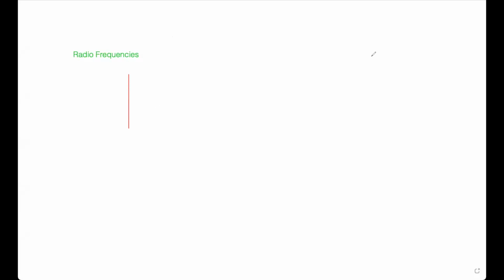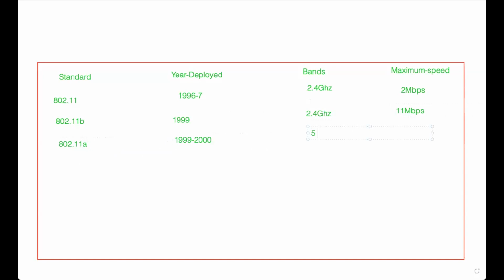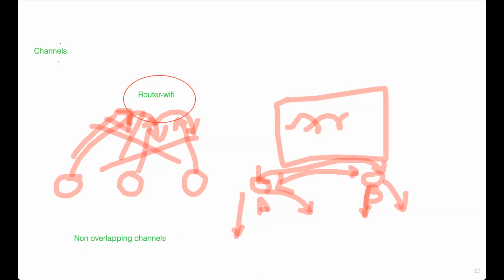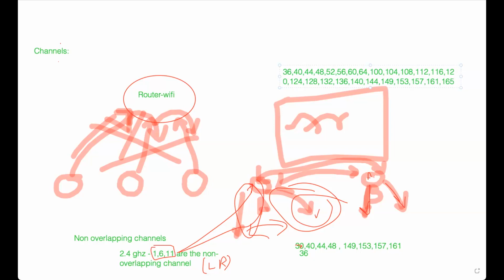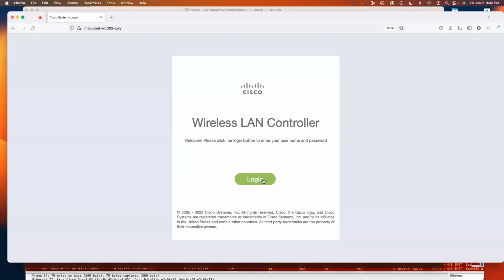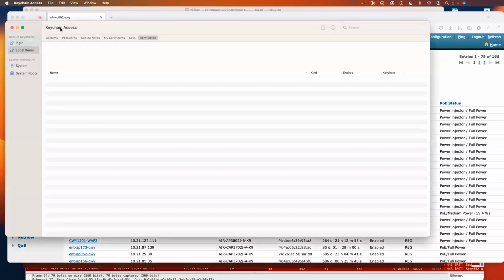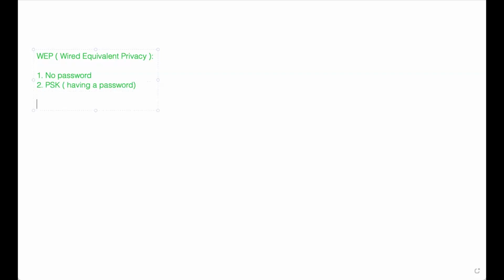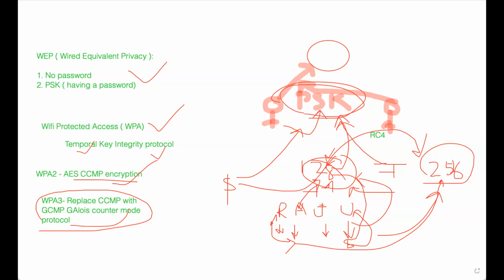Wifi Fundamentals-CCNA Training-June 2 2023